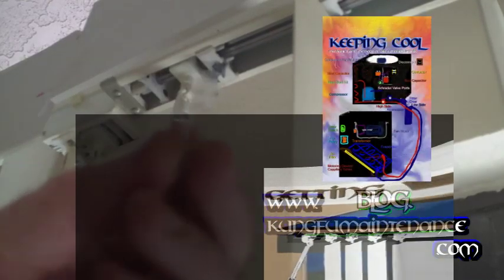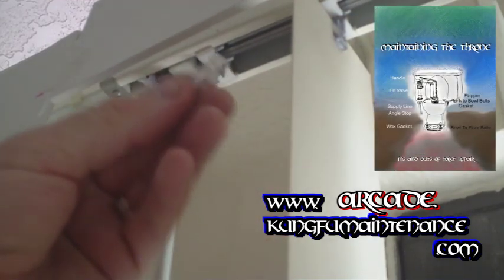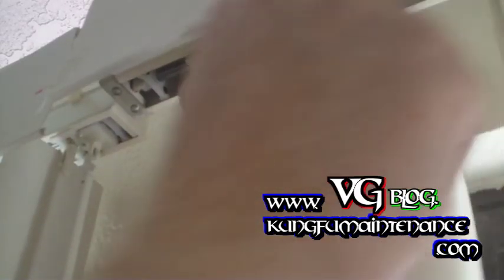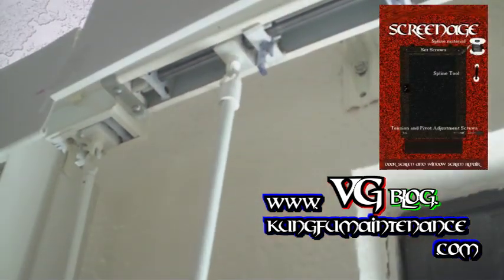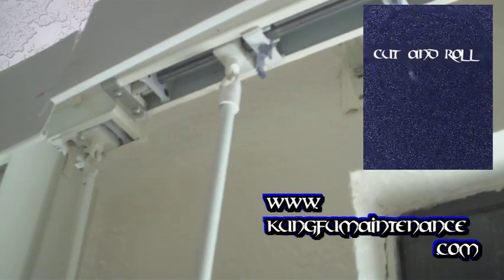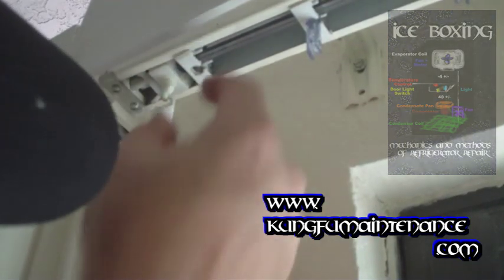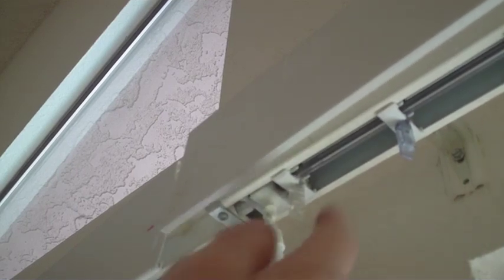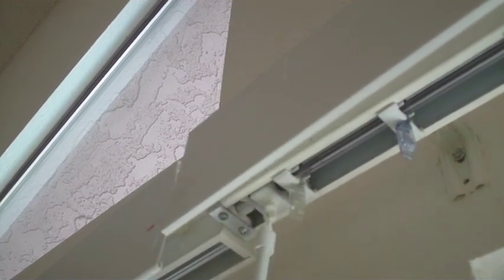How To Fix Blind Stems and Gears ~ Getting Vertical ~ Vertical Blinds Repair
Kung Fu Maintenance goes through the steps on how to remove and replace vertical blind stems and comb gears.
Great Lubricant Spray for vertical blinds and sliding doors
Comb Gear
Blind Stems
Vertical Blind Slat Repair Clips
Ivory Blind Slats
White Blind Slats

Today what I have to show you is how to replace these blind stems. You can see this one here is broken off part of it. So it is not really holding the blinds on properly. What I am going to do is remove the next couple slats. Just to make this a little bit easier to get at.

If the gear back there is bad there is this little comb gear here. You can see that there. This one looks like the gear is actually there. So let me pop this out. I'll show you here how to replace these. What you do is just pop it over. General pressure it comes right out. See if my gear is in there. It looks like it is in there. There is two ways to replace it if it is not. One is you can take your new blind stem and you can hold the gear right up against it and than insert both of these in there. The other way is to take a pair of pliers and try to push this over in there first and than set your blind stem in there.

My gear stems gear is actually already in there. All we have to do is just pop this in.It just pops in with general pressure, generally speaking that is. If it out of step than we can just pop it over. This one looks like it is out of step by one. So we just grab it and rotate it over.

I should tell you when you are popping these in. Right here this is like unfinished sheet metal so be careful. It is sharp. I've donated blood a few times there.